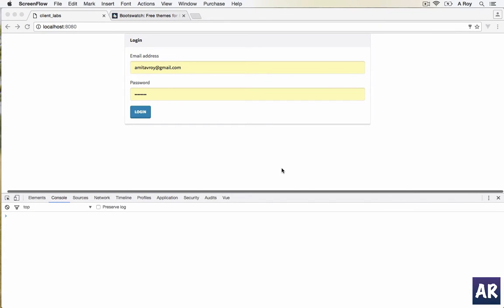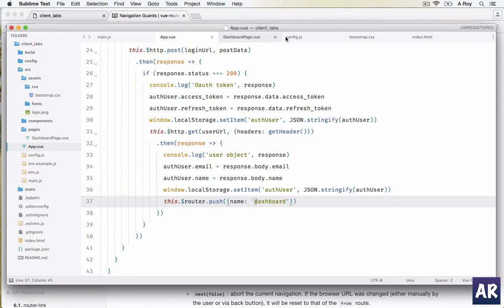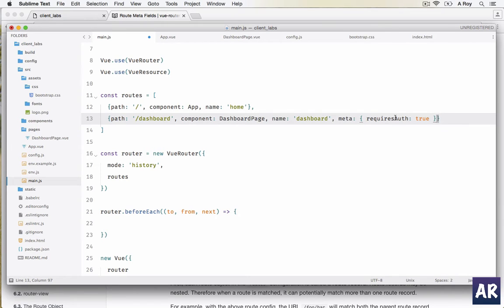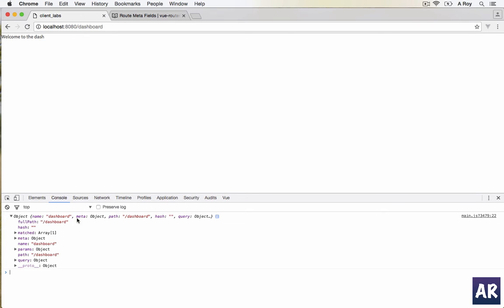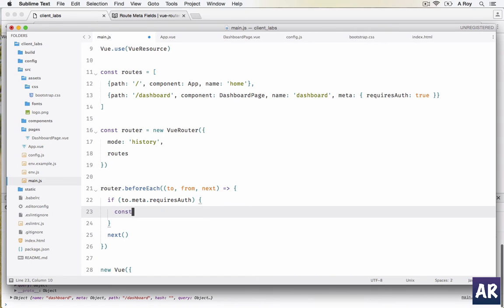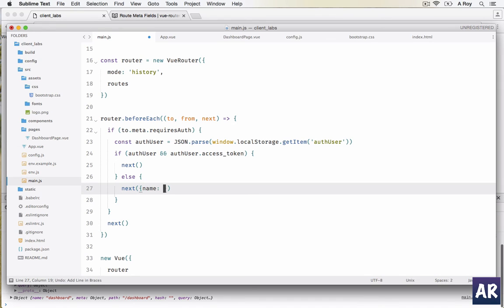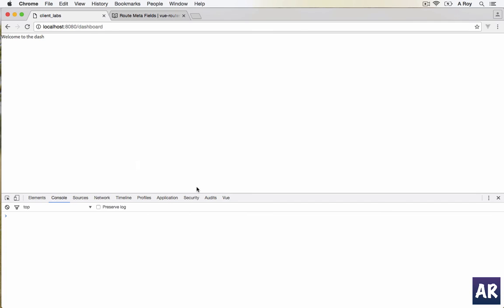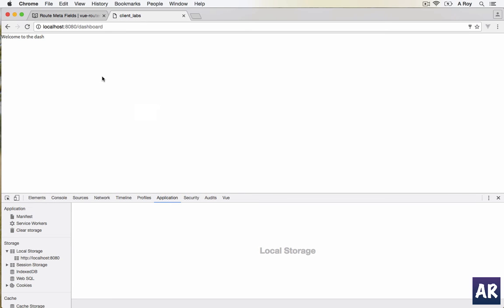#5 Vue.js 2.0 and Router guard - authenticating Vue.js routes - Vue.js 2.0 and Laravel 5.3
In this video we will use Vue.js router guard to check if the user is authenticated or not. Based on that if we find that the user is not logged in, then we will redirect him to the login route.